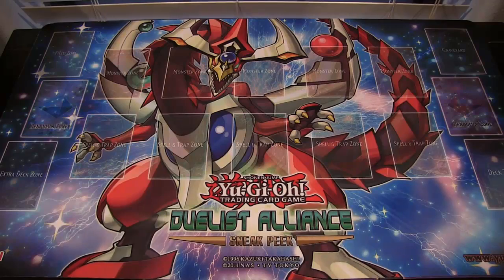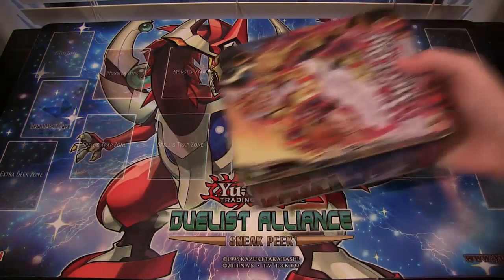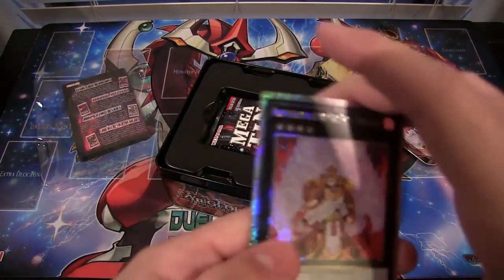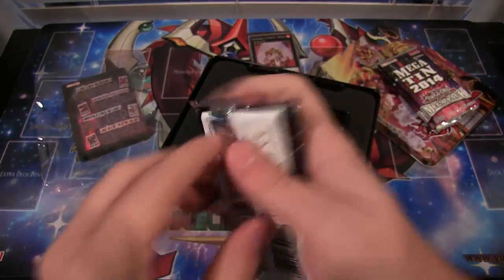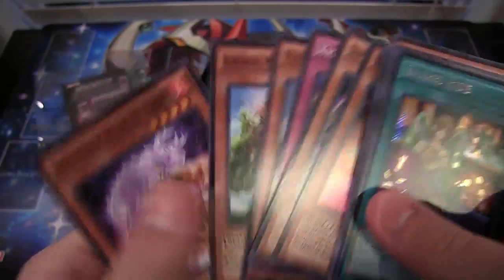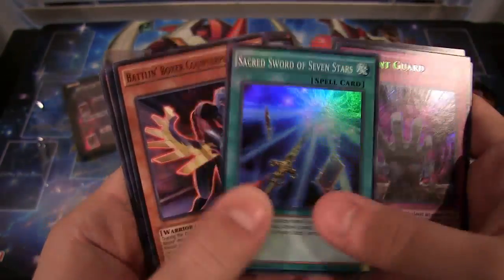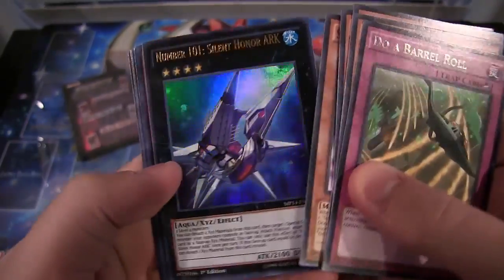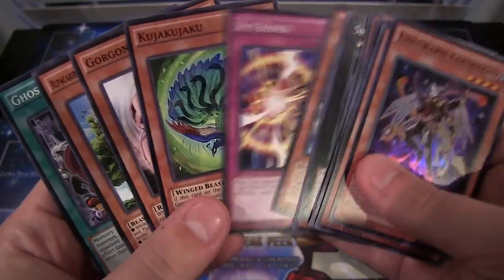Yugioh Brotherhood of the Fire Fist- Tiger King Mega Tin 2014 Opening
Here is my Brotherhood of the Fire Fist- Tiger King Mega-Tin opening. Platinum Secret rares are a new rarity in these tins and they are very shiny. What do you all think of these tins? I hope you all enjoy!